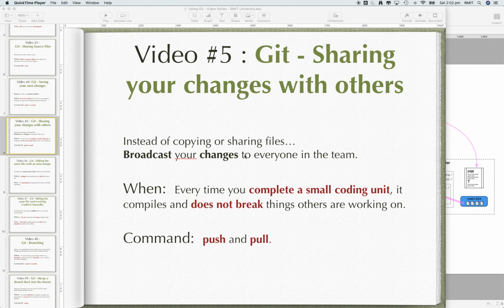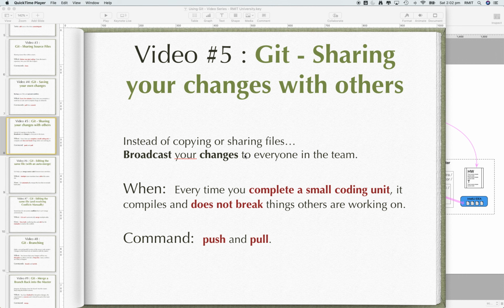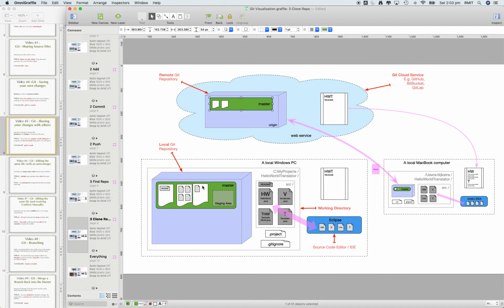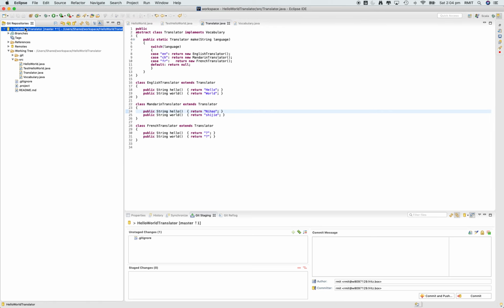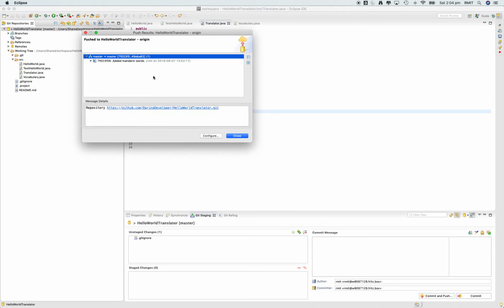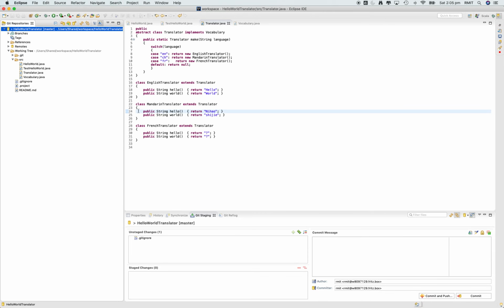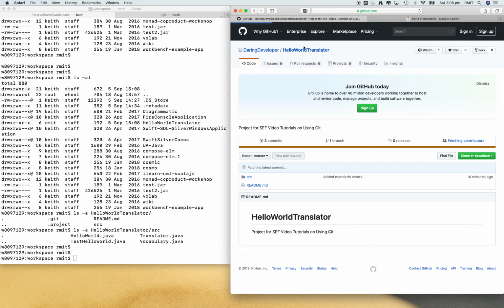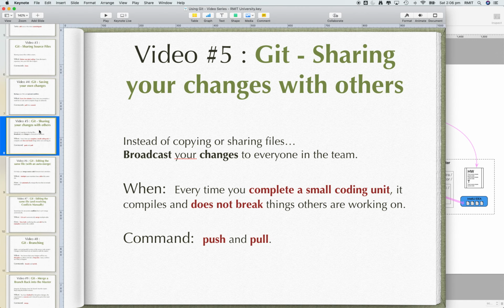Using Git 5 Sharing your changes with others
This video demonstrates how to use git push in Eclipse to copy your locally committed changes into GitHub so others can get them.